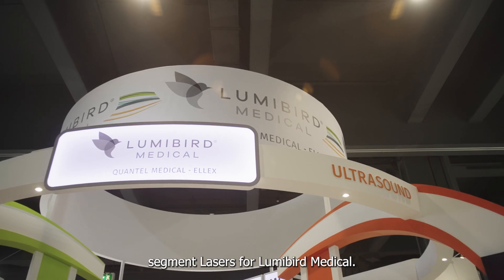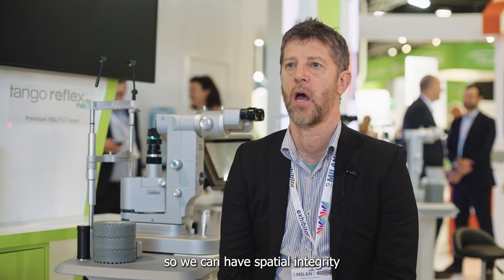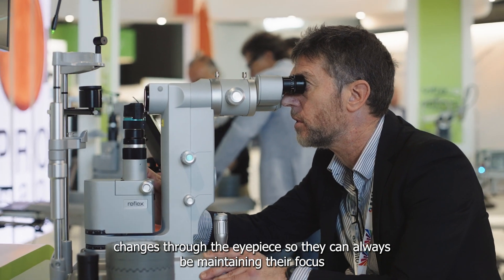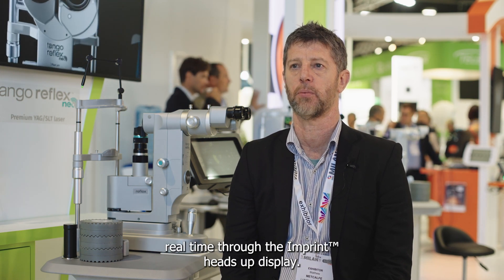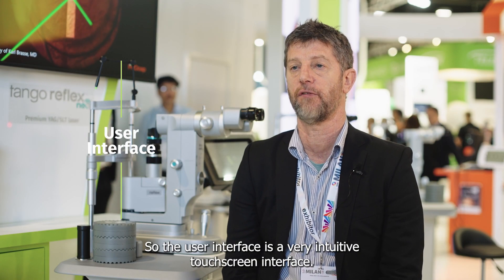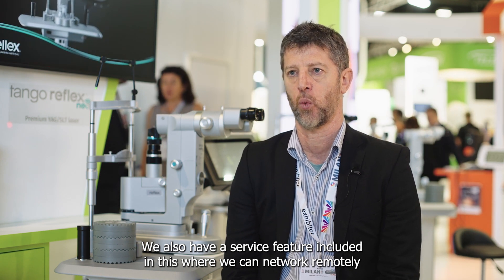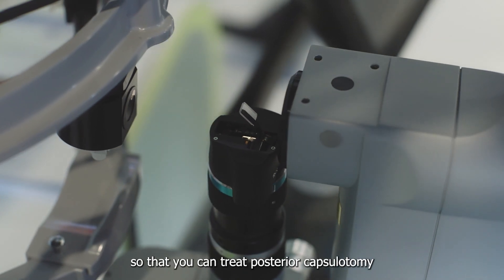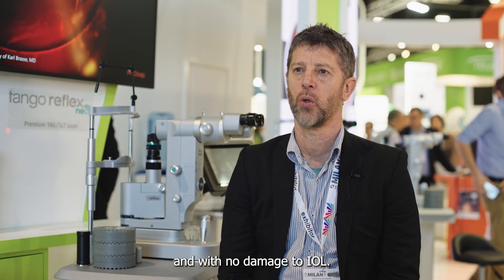Tango Reflex™ Neo, premium YAG/SLT laser - Product manager interview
Matthew Metcalfe, product manager for anterior segment lasers at Lumibird Medical, introduces you our new premium YAG/SLT laser: Tango Reflex™ Neo.

A fully integrated Q-switched Nd:YAG and frequency doubled Nd:YAG laser for anterior segment YAG and glaucoma indications, Tango Reflex™ Neo features second-generation 𝗥𝗲𝗳𝗹𝗲𝘅™ 𝘁𝗲𝗰𝗵𝗻𝗼𝗹𝗼𝗴𝘆 with True Coaxial Illumination (TCITM), enhancing visualization of anterior and posterior segments.

New features introduced with this fully integrated laser include 𝗜𝗺𝗽𝗿𝗶𝗻𝘁™, a dynamic heads-up display with real-time view of treatment settings within the binoculars, joystick control of energy settings and up to 2 mm YAG posterior offset, facilitating 𝗣𝗥𝗢𝗰𝗮𝗽™ - 𝗣𝗿𝗲𝗺𝗶𝘂𝗺 𝗥𝗲𝗳𝗿𝗮𝗰𝘁𝗶𝘃𝗲 𝗢𝘂𝘁𝗰𝗼𝗺𝗲 𝗖𝗮𝗽𝘀𝘂𝗹𝗼𝘁𝗼𝗺𝗶𝗲𝘀.